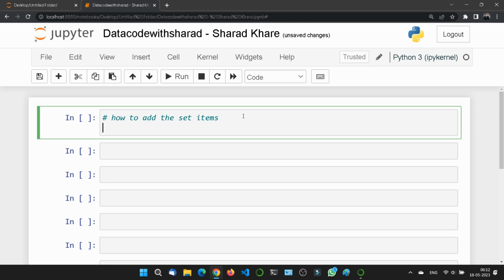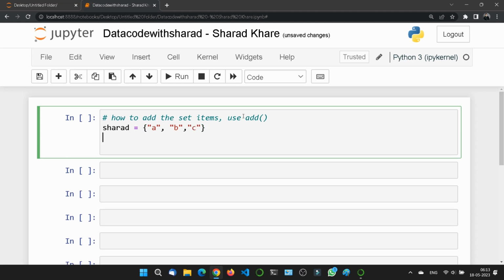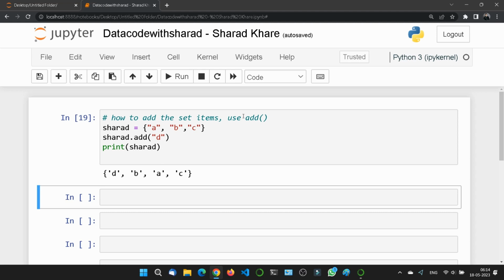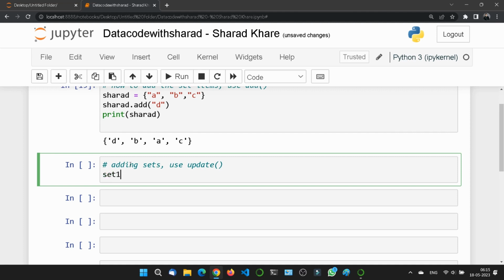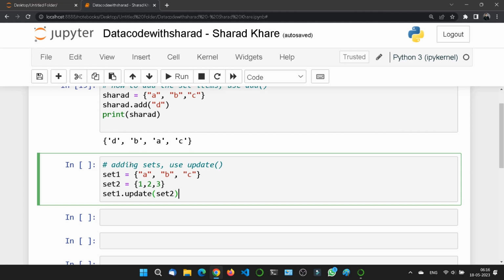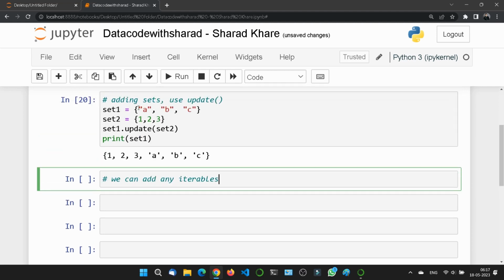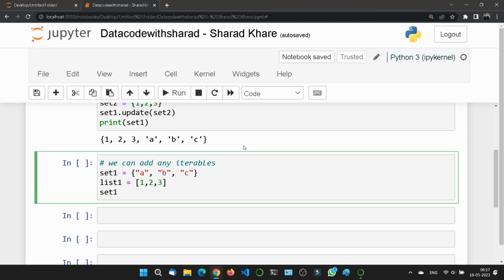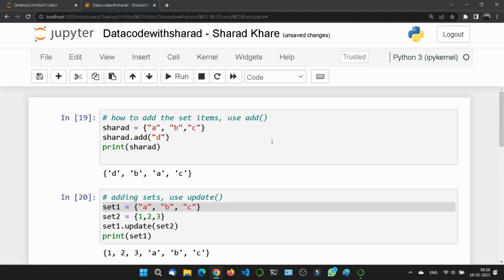How To Add Set Items in Python || Add an item to a Python Set || How to add an element to a set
00:00:00 Introduction